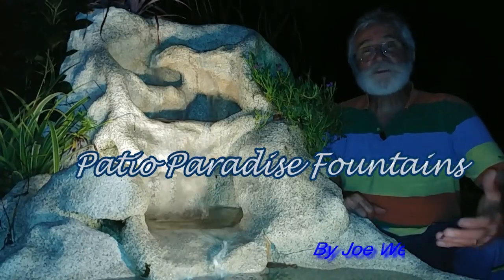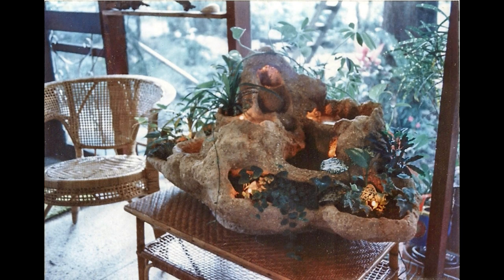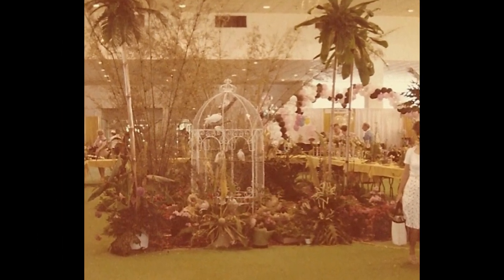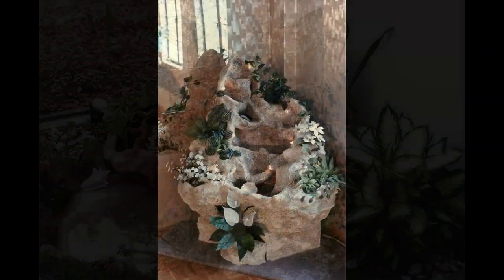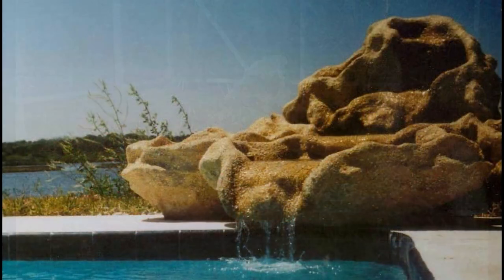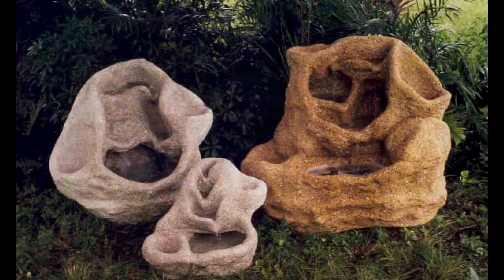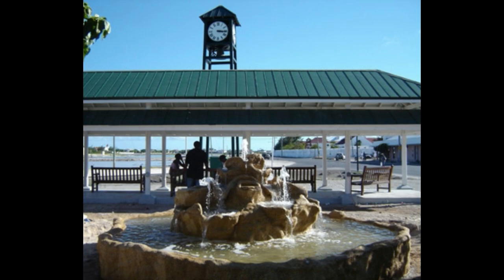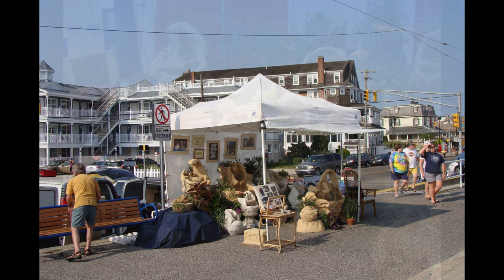Patio Paradise Fountains Overview1984-2018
Fountain Artist Joe Weinstein tells fountain lovers about his career